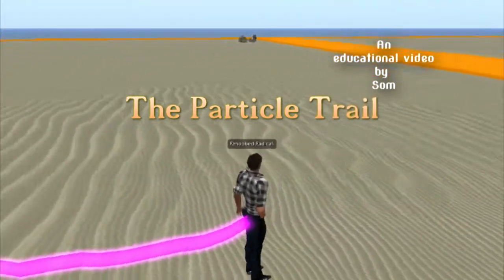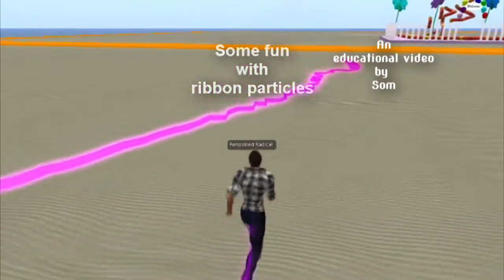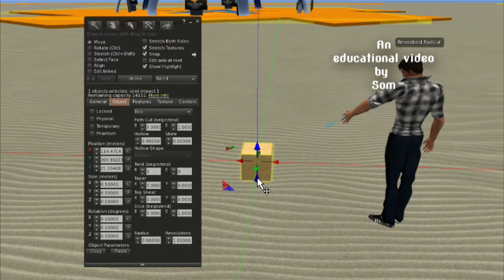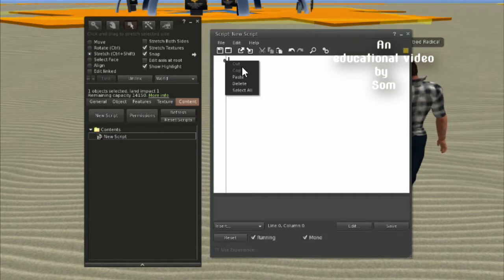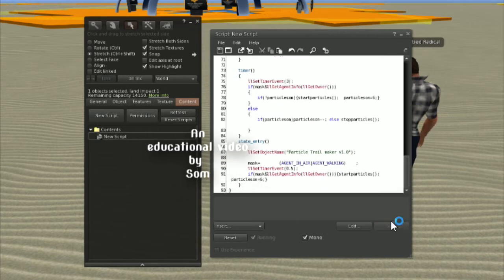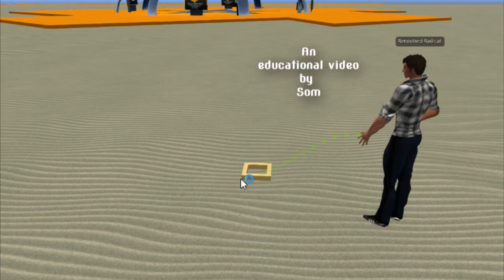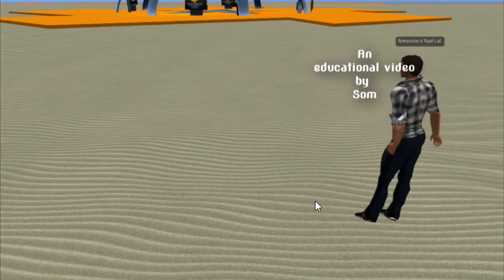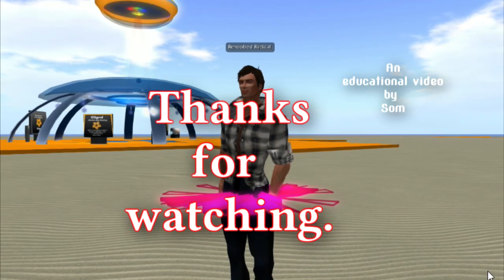Particle trail Script For Opensimulator - Get the free Script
Fun with Ribbon Particles